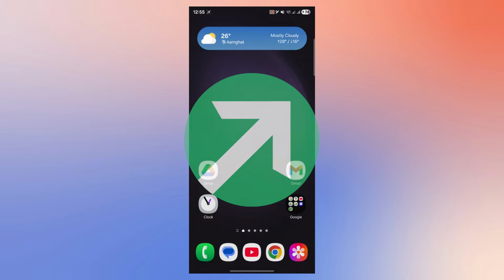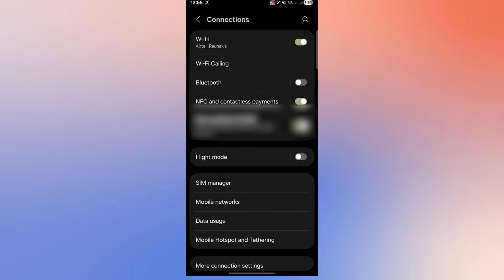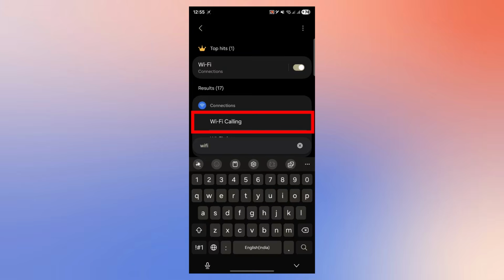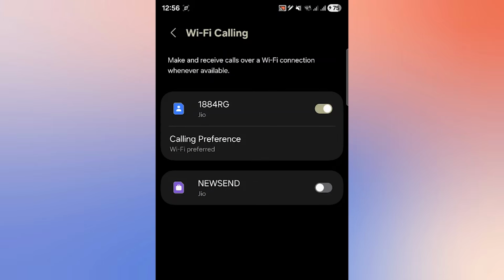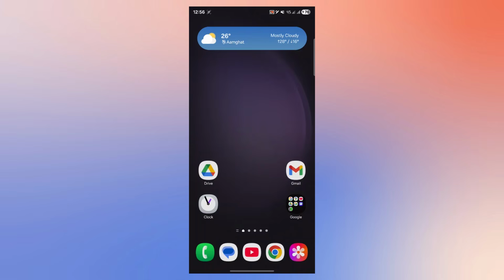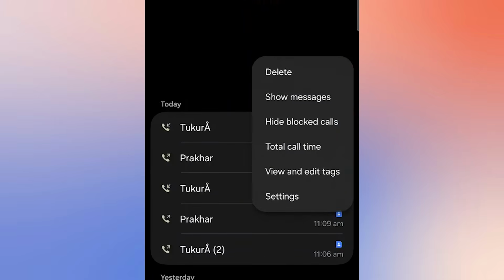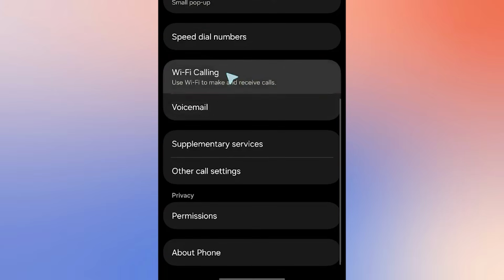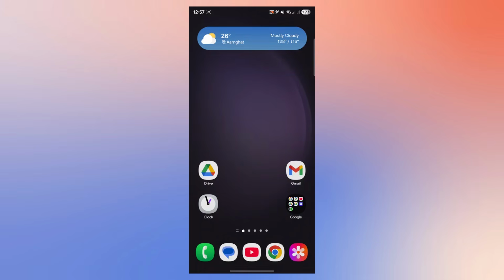How to Enable Wi-Fi Calling on Any Android Phone - Save Mobile Charges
Learn how to enable Wi-Fi calling on any Android phone with this quick and easy tutorial. In this video, we'll show you the step-by-step method to turn on Wi-Fi calling and fix common issues if the option is missing on your device.

In this tutorial, you’ll learn:

• How to enable Wi-Fi calling on Android
• Where to find Wi-Fi calling settings
• How to fix Wi-Fi calling not showing
• Requirements for Wi-Fi calling to work
• Best settings for better call quality

This guide works for Samsung, Xiaomi, Realme, OnePlus, Vivo, Oppo, Motorola, Pixel, and other Android devices.

Chapters
00:00 Intro
00:06 Enable WiFi Calling Through Setting
00:45 Enable WiFi Calling Through Contacts